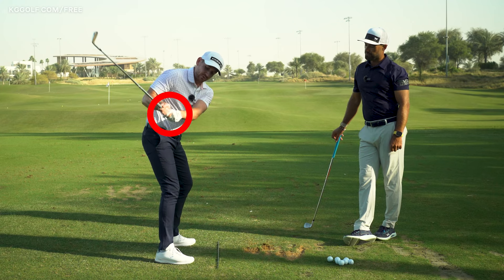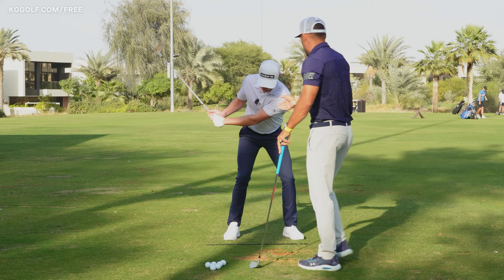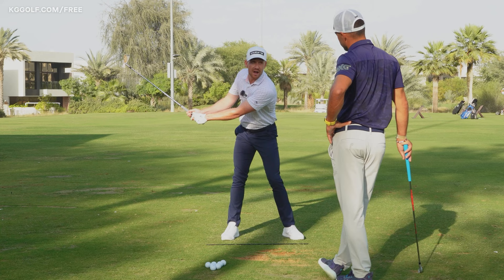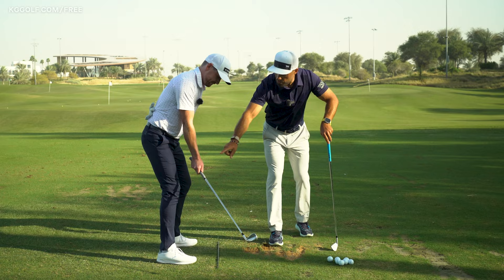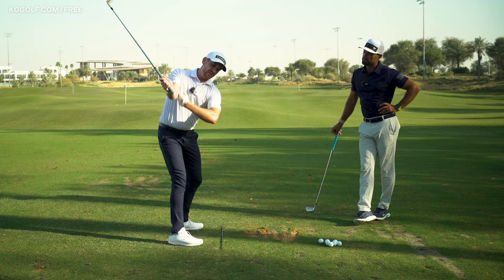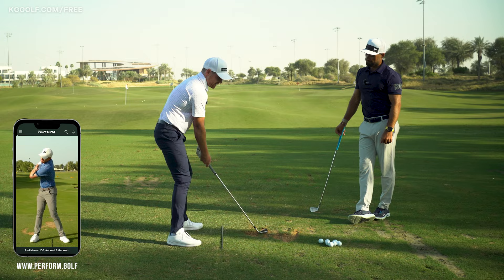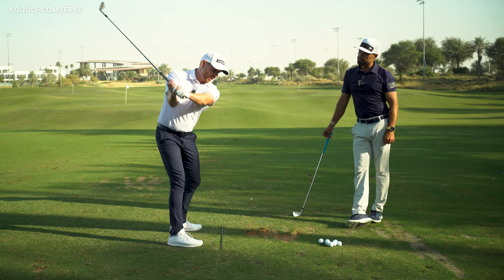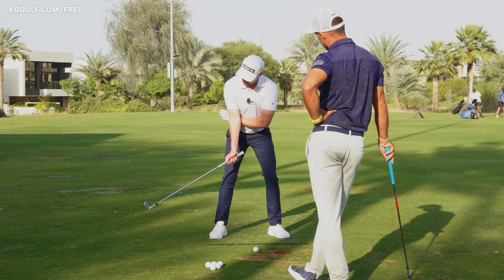Move The Wrists Like THIS - Create a Powerful & Consistent Golf Swing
The most common questions I get asked are always to do with setting the wrists in the backswing. If you’re not sure when you should set the wrists, or how to correctly move your wrists in the backswing. You are in the right place.

In today’s golf lesson, PGA pro Kerrod Gray and Alex Riggs explain how to load the wrists correctly for optimal width and compression. Then, demonstrate the correct way to move the wrists to create a powerful and consistent golf swing.

⛳ Chapters
0:00 - Introduction
0:50 - Common wrist mistakes in the backswing
2:10 - When do you set the wrists in the backswing?
2:40 - How to load the trail wrist 👈
4:20 - Static vs dynamic movement
5:20 - Trail Arm Drill - fixes and faults
6:40 - Video takeaway